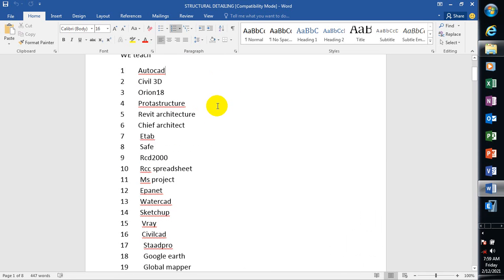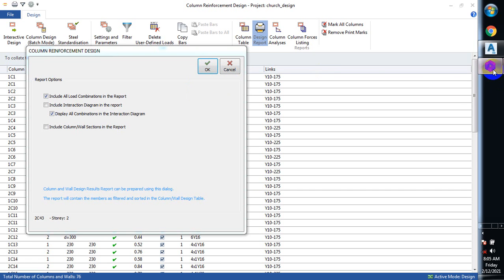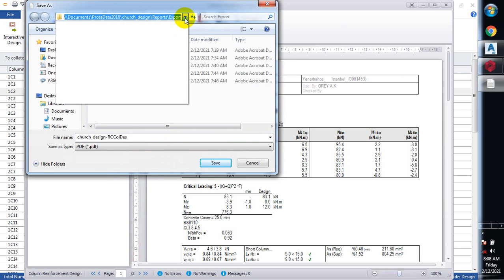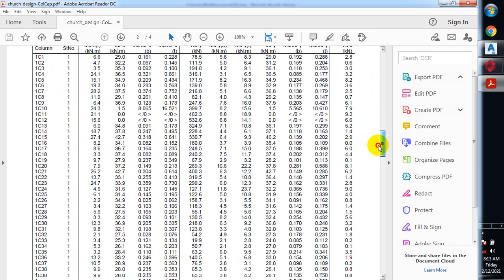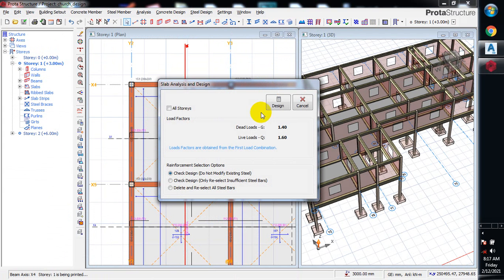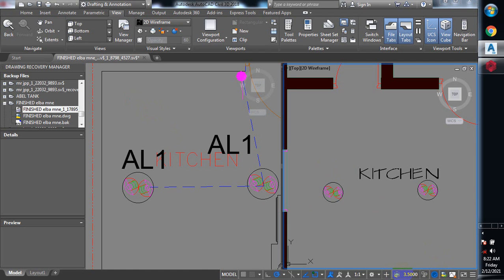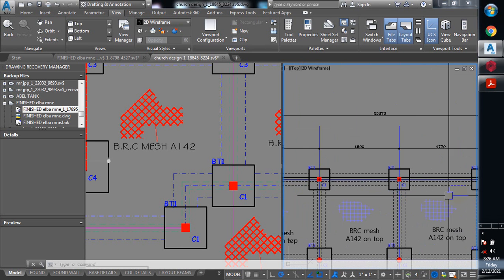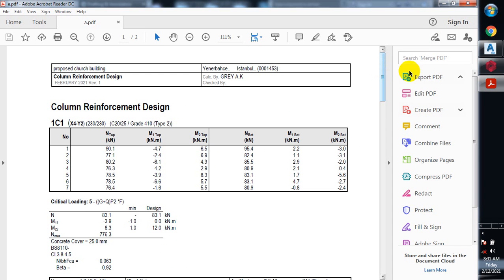protastructure report arrangement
protastructure cantilever stand best for beginners

Today am going be showing you how to design using protastructure